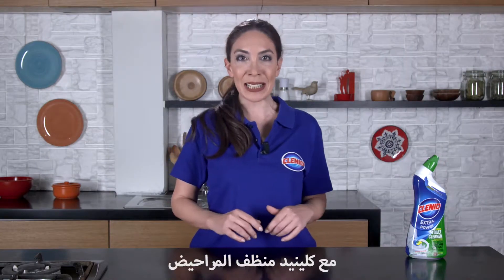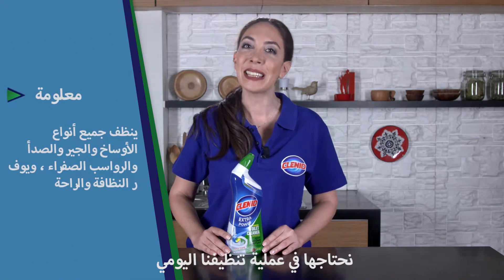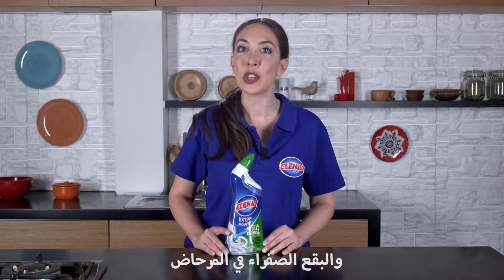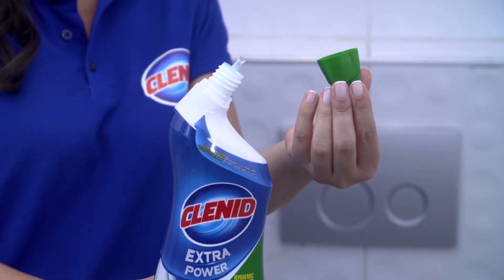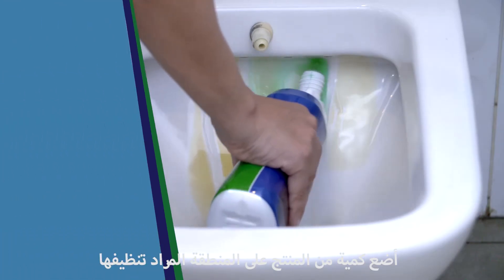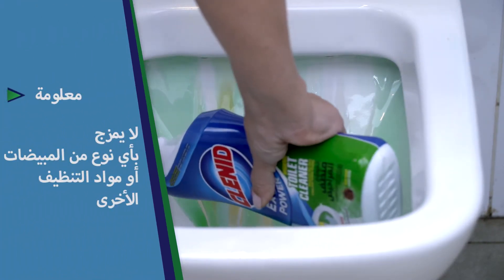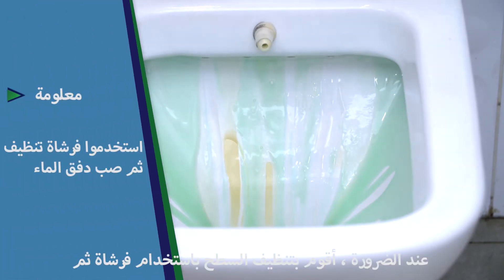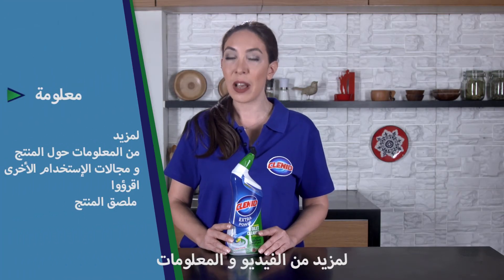كيفية تنظيف المراحيض بإستخدام كلينيد منظف المراحيض؟